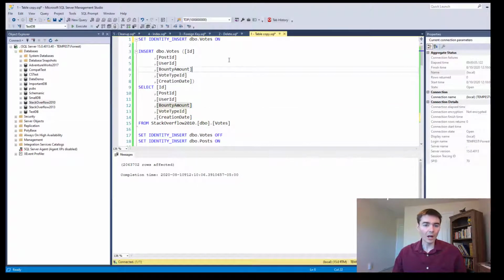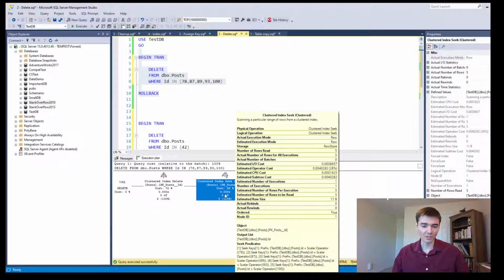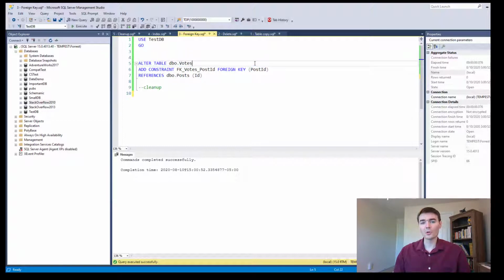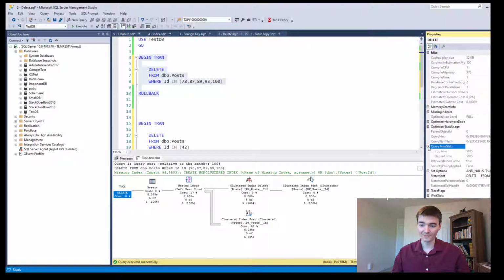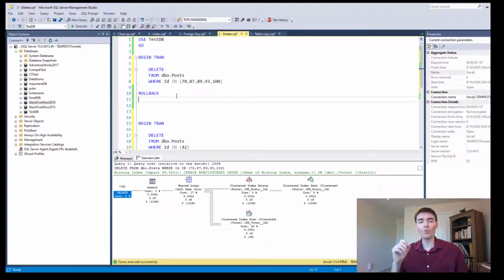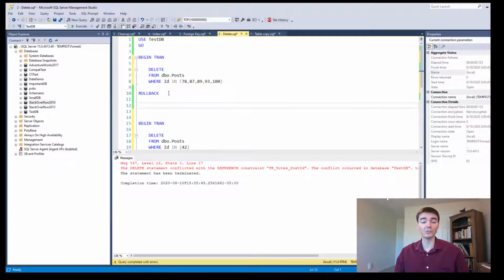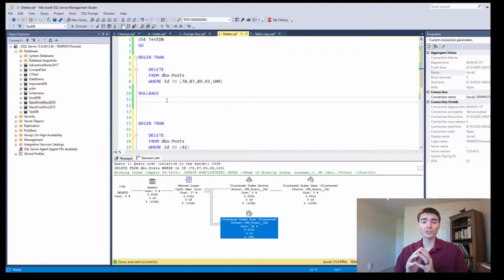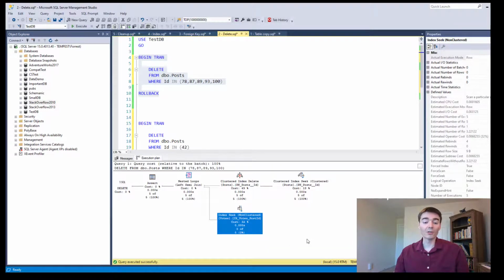Why is my delete slow in SQL Server?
The most common reason I encounter for a delete being slow.